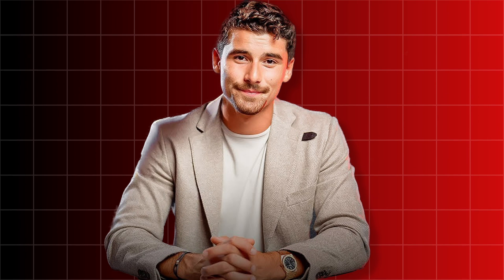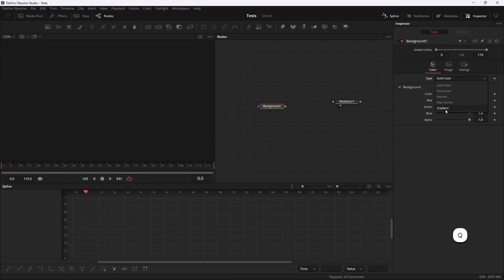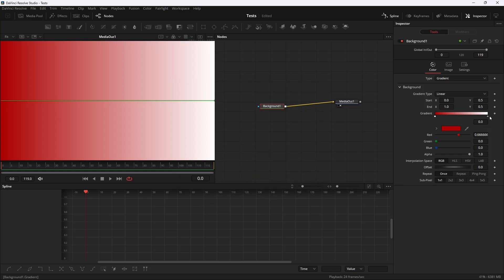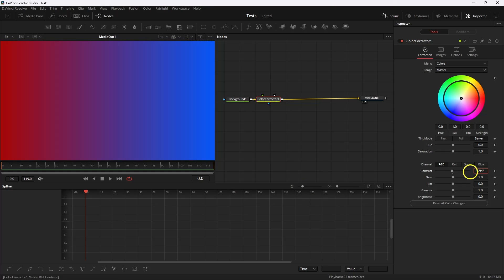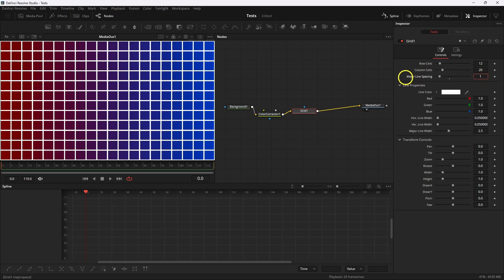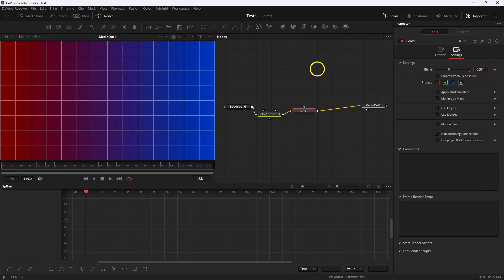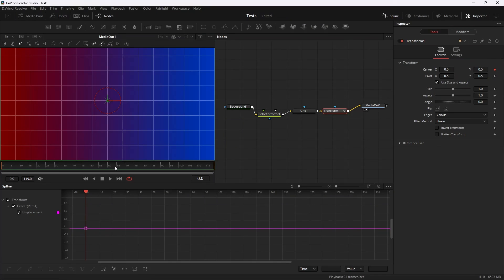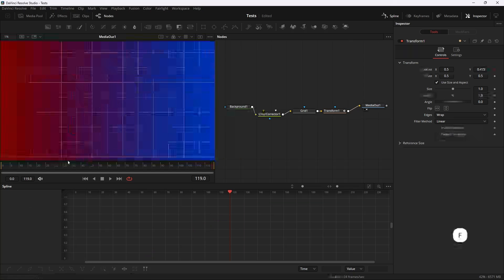Animated Grid Background for Free -(Davinci Resolve)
How to make Animated grid background like Iman Gadzhi in davinci resolve. how to edit like iman gadzhi. How to Iman gadzhi editing tutorial.